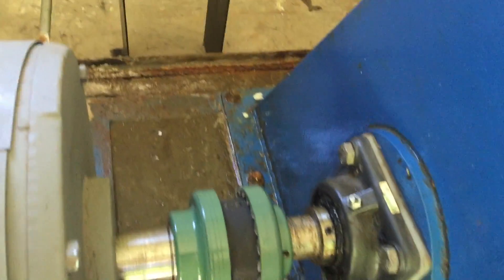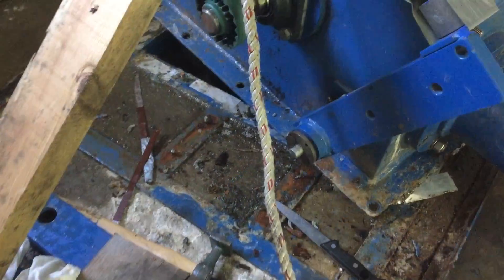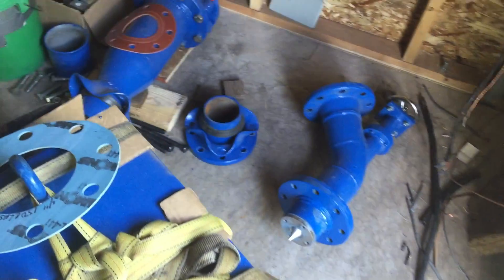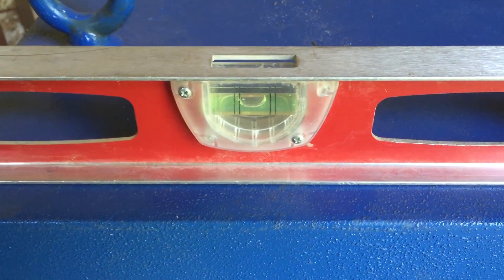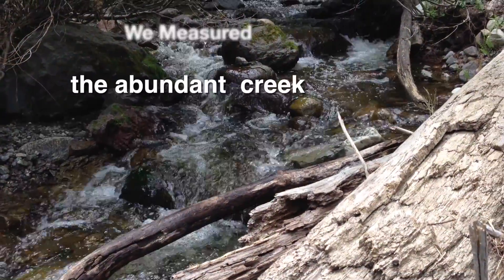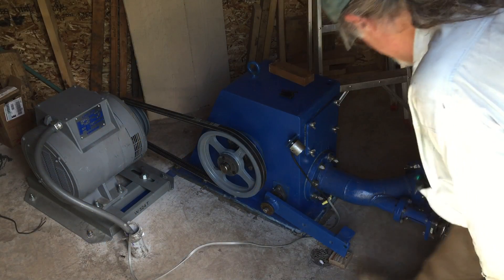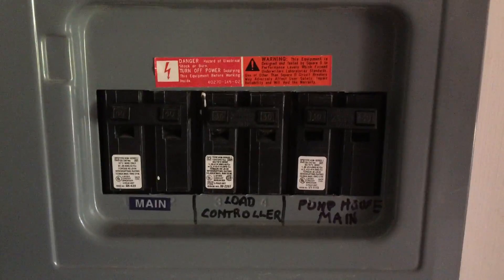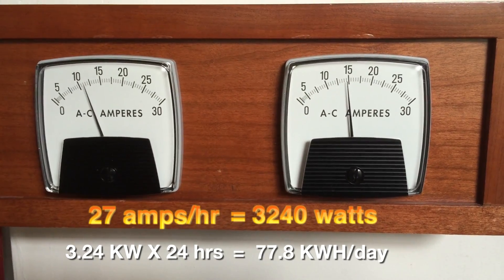Part 15 MicroHydro Power System in CO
STARTUP was accomplished on Summer Solstice June 21, 2015, a fitting date. Whew! What a ton of work.  Thanks for all the encouraging comments and patience.  All is running fine, but it's just a start as we will scale up with more water and improvements to come.